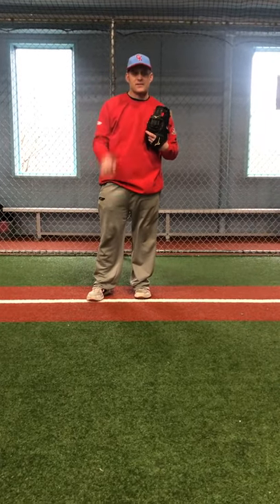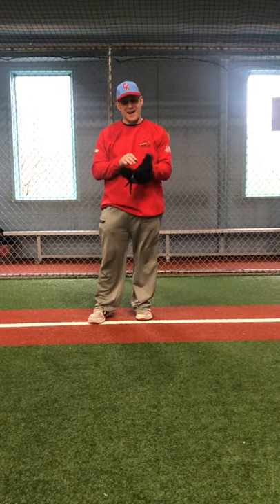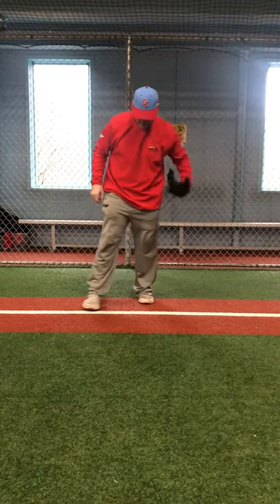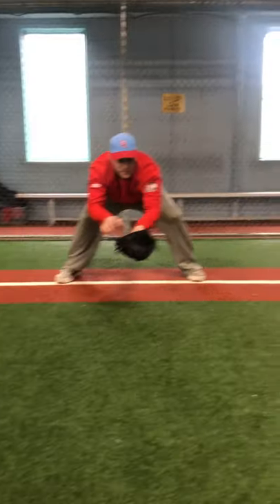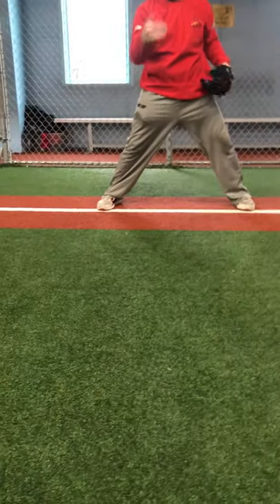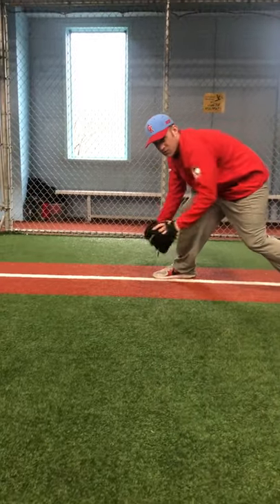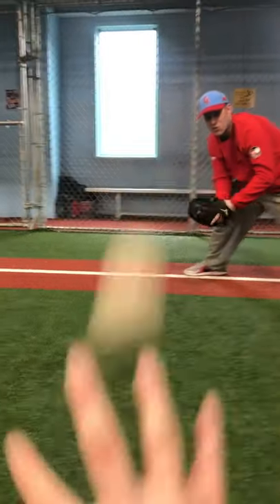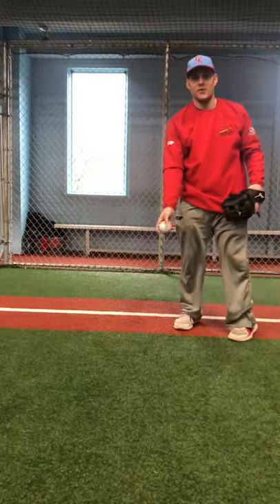Fielder's Triangle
Fielding Shorthops and Backhand Shorthops with Coach Craig!